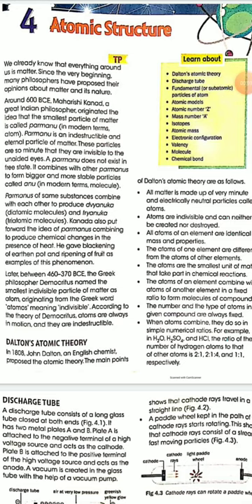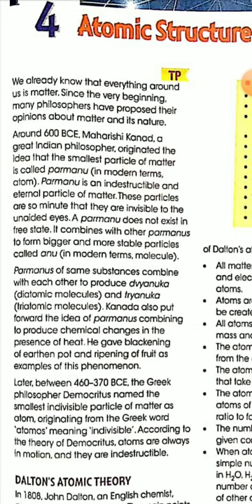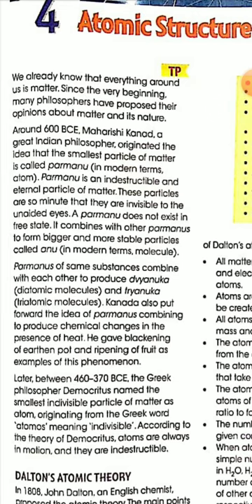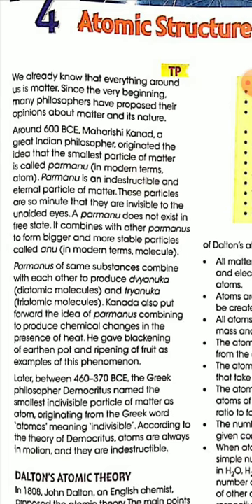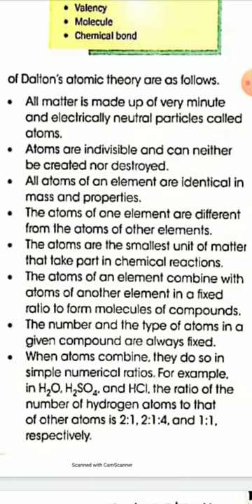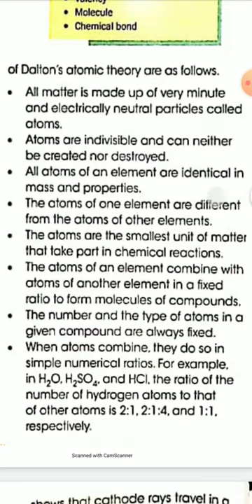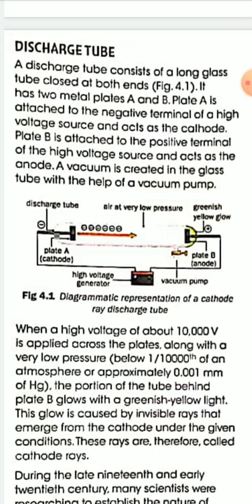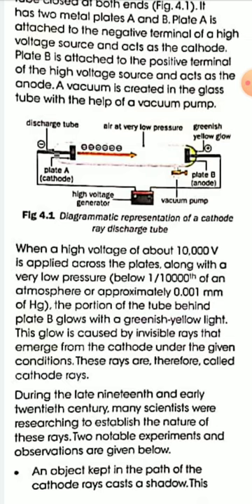Class 8 Chemistry ch-4(Atomic structure)part1